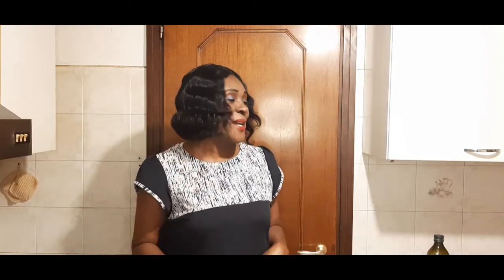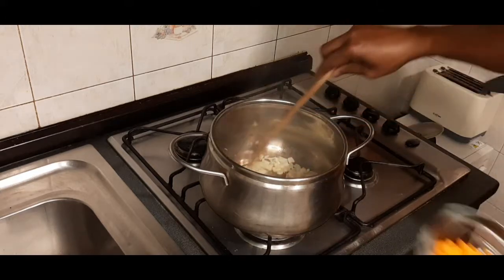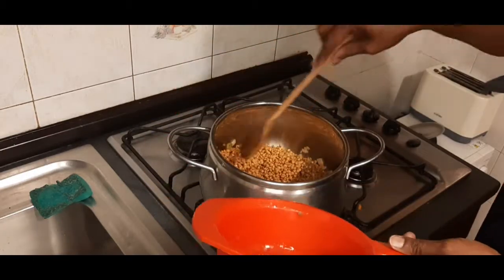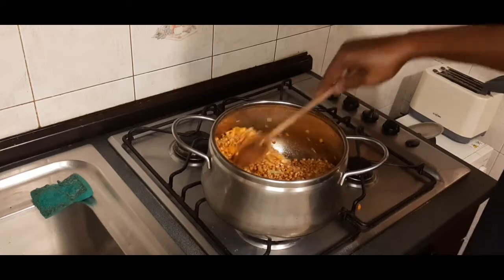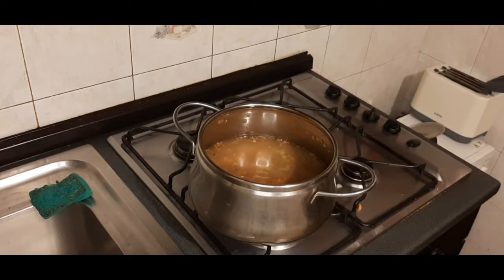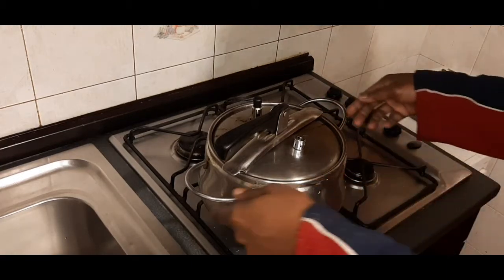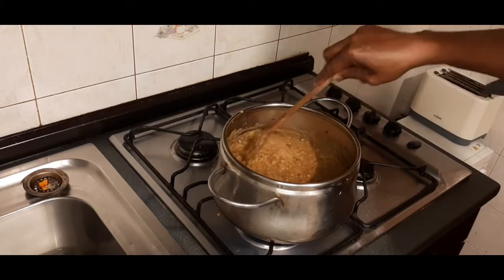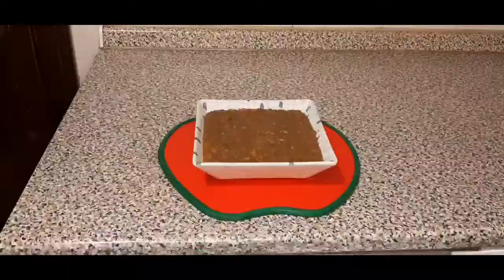HOW TO MAKE LENTICCHIE